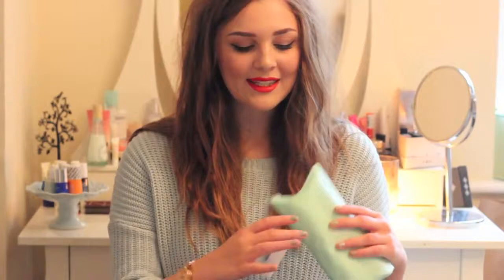NOW CLOSED - 10,000 Subscribers Giveaway! | I Covet Thee Blog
Link to entry form -

What Im Wearing:

Jumper - Hearts  Bows
Nails - O.P.I On Stranger Tides